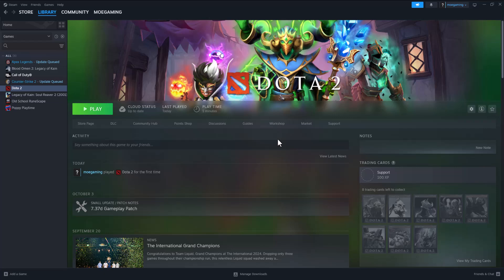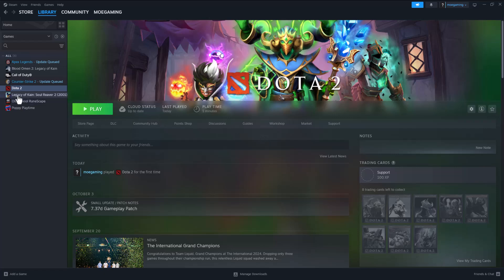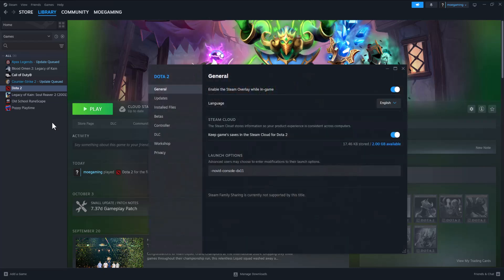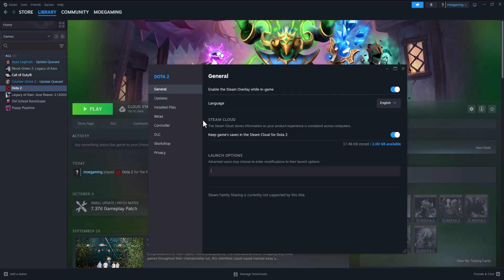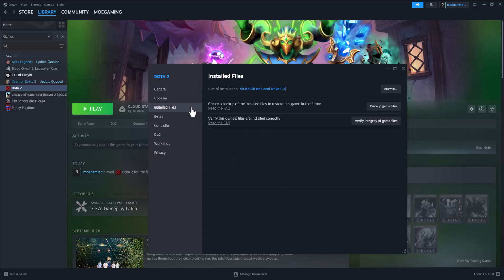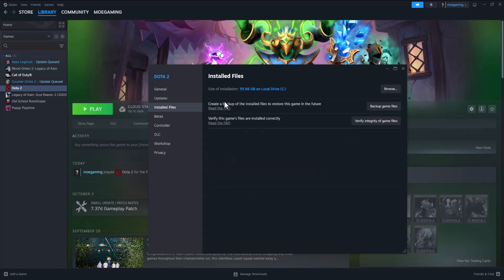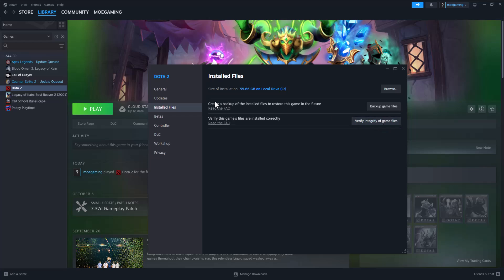How To Fix Dota 2 CAppsSystemDictLoad System Dependencies AppsSystemDictError in SceneSystem_002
In this video, I talk about How To Fix Dota 2 CAppsSystemDictLoad System Dependencies AppsSystemDictError in SceneSystem_002